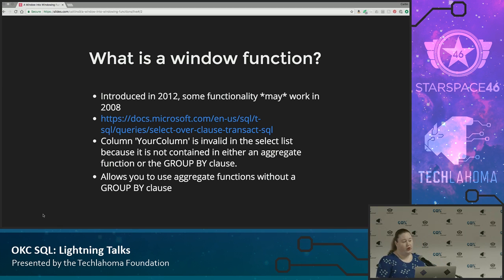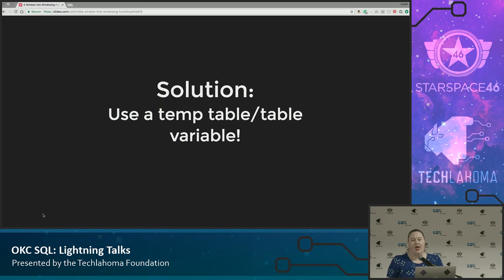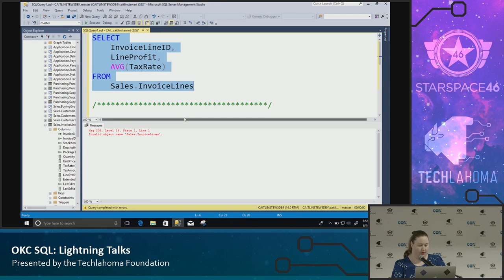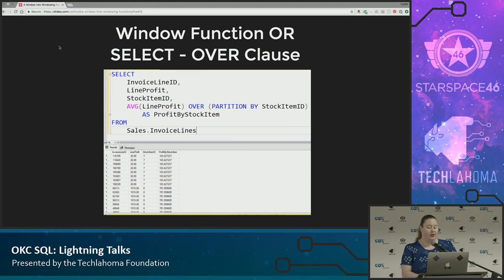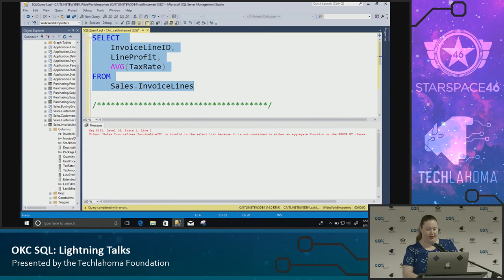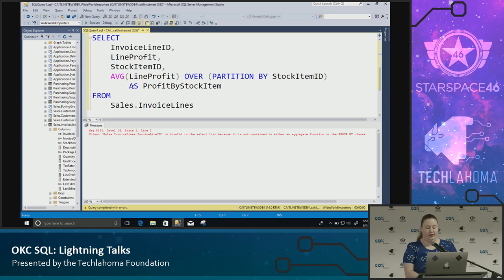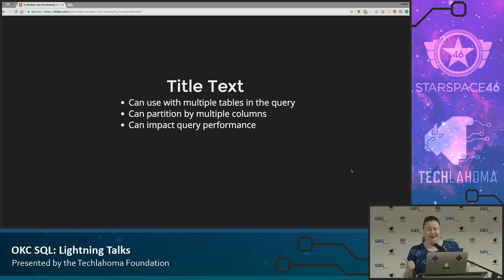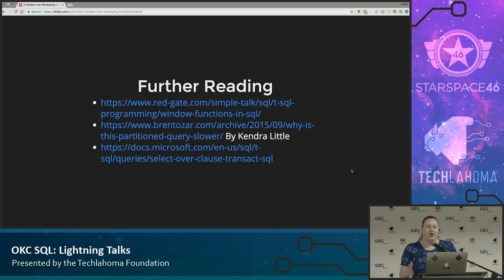A Window Into Windowing Functions - Caitlin Stewart: OKC SQL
Caitlin Stewart presents a brief overview of how to use windowing functions in SQL Server.